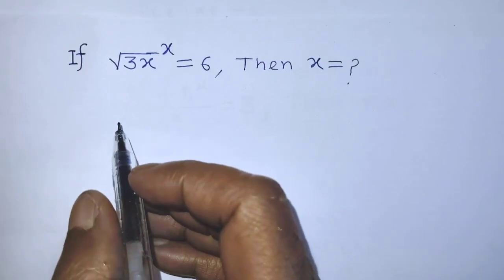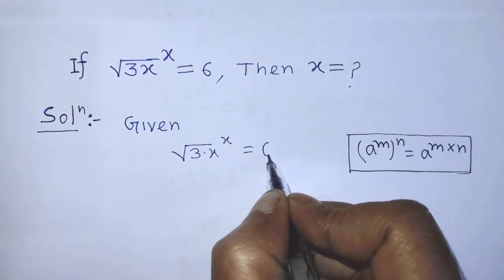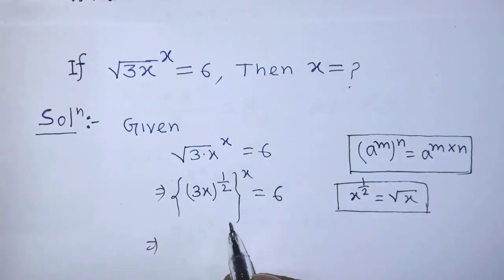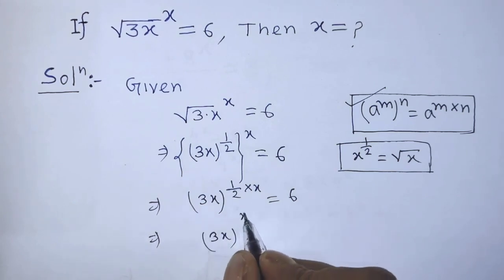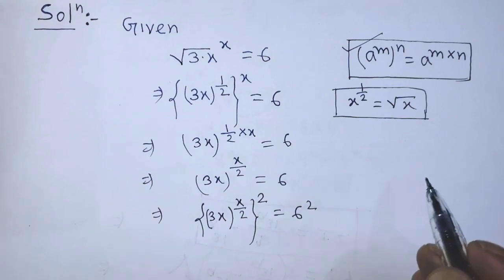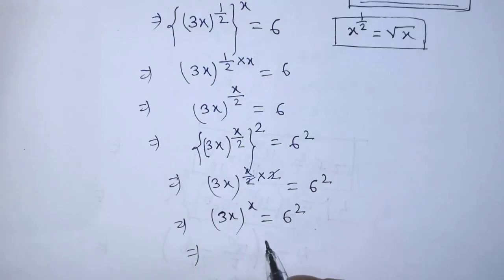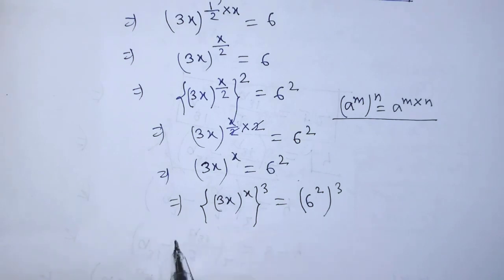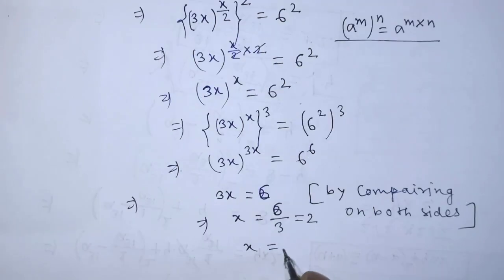Lithuania | A Nice Exponential Olympaid Math Problem | You Should Know This Trick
a lot, 🙏🙏🙏🙏🙏🙏🙏🙏🙏🙏🙏🙏